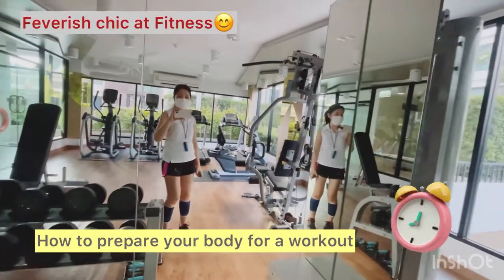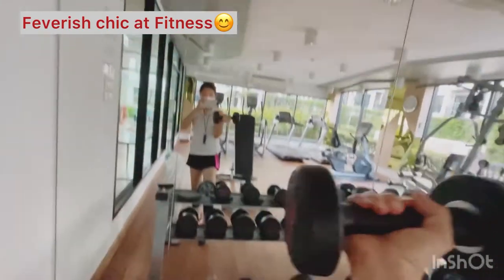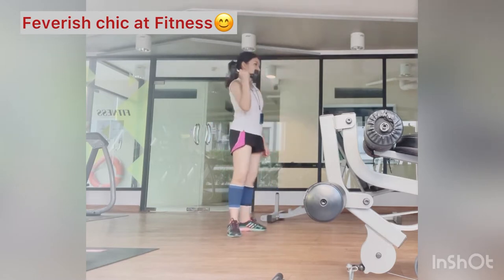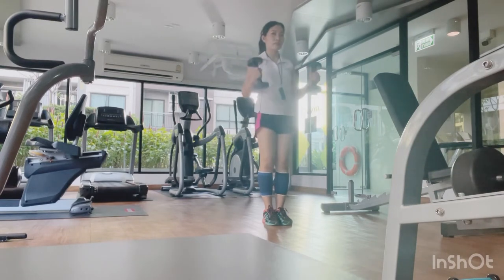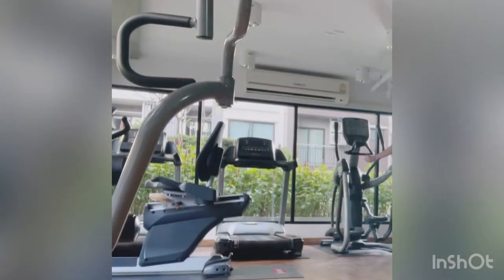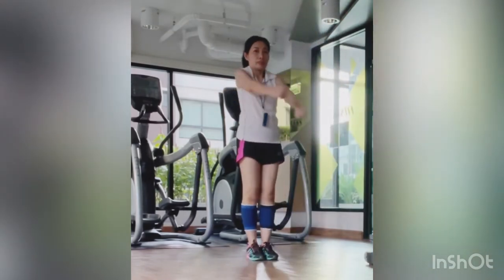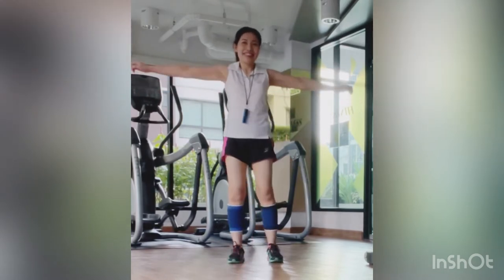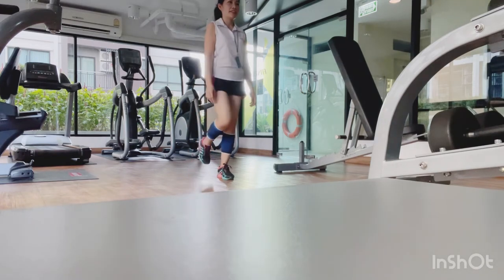HOW TO PREPARE YOUR BODY FOR A WORKOUT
Hi guys, Today I’ll share with you How to prepare your body for a workout. I started to workout .. it’s because .. my muscles now less firm compared two years ago… I stopped workout since had covid pandemic… It’s sooo sad right! Anyway, before the workout need to prepare my body first… I have to do stretching, walking and bending.

Special thanks to:
Musician: LiQWYD